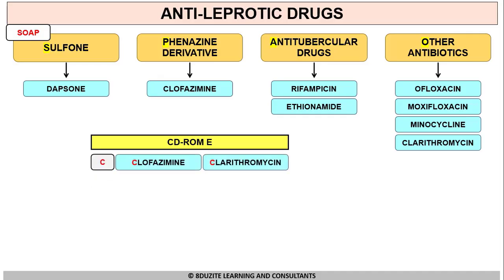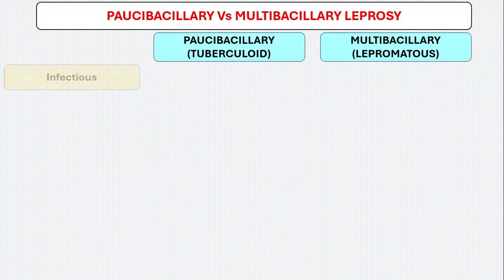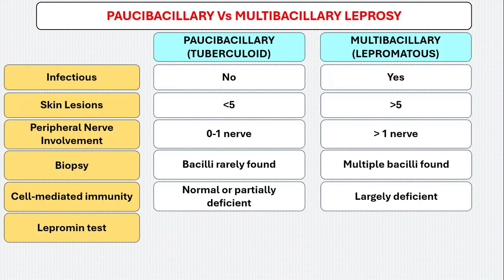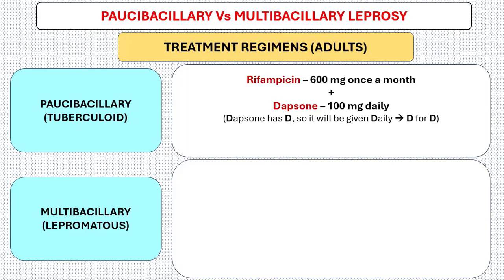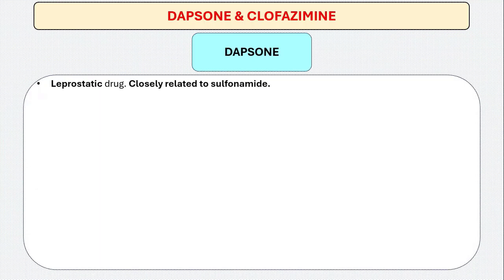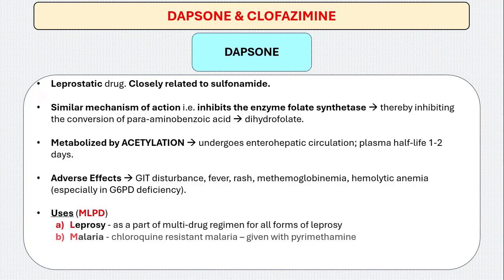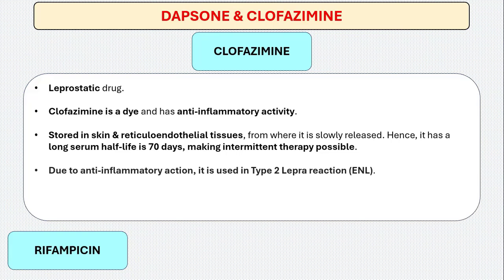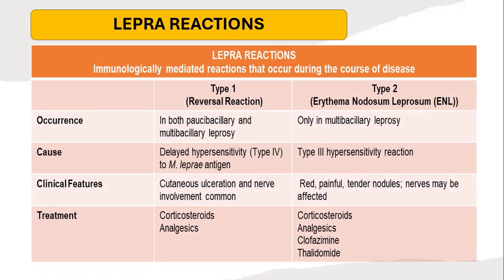Anti Leprosy Drugs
Simple and short presentation of the classification of drugs acting on serotonin receptors with interesting tricks and mnemonics for easy remembrance and recall.

This information is not a substitute for advice and treatment by your doctor, medical specialist,t or pharmacist.

The author of this information is not to be held liable for any discrepancy. The author or any other parties associated with the making or conduct of this session do not assume any liability to any party for any loss or damage that may directly or indirectly result from the use of any information in this learning session.